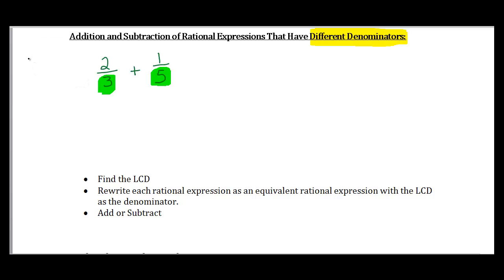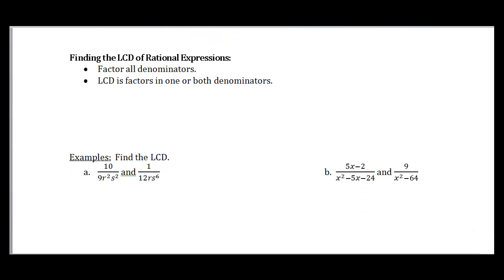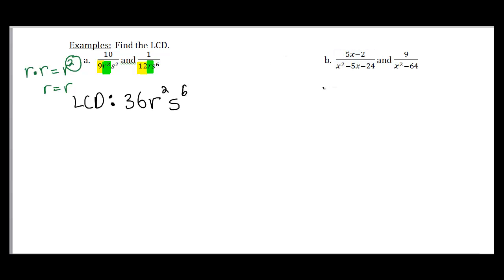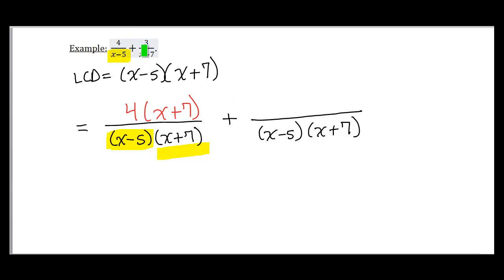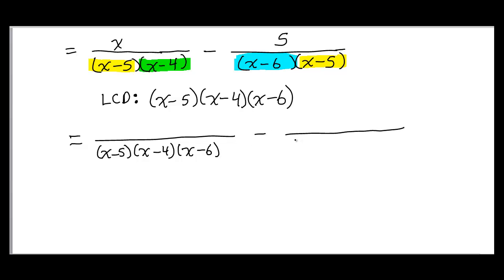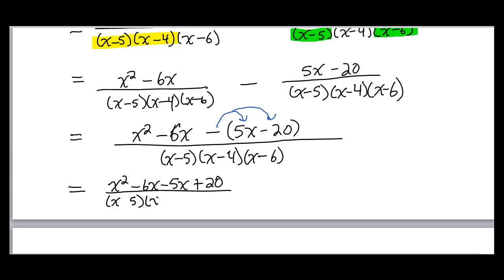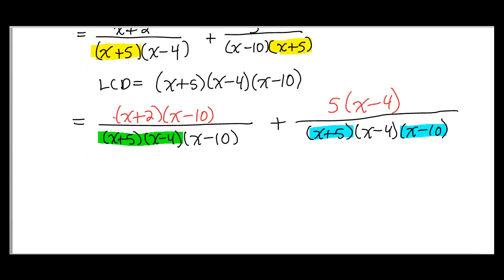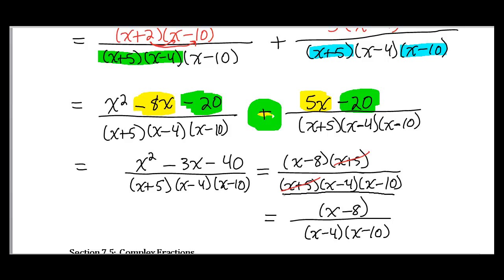Addition and Subtraction of Rational Expressions that have Different Denominators